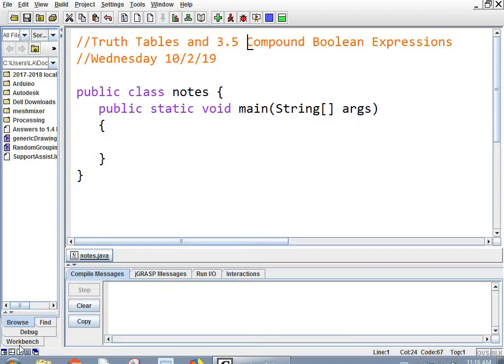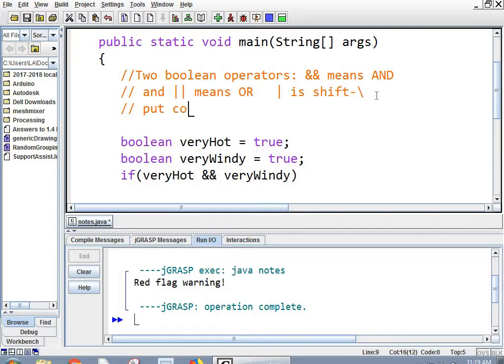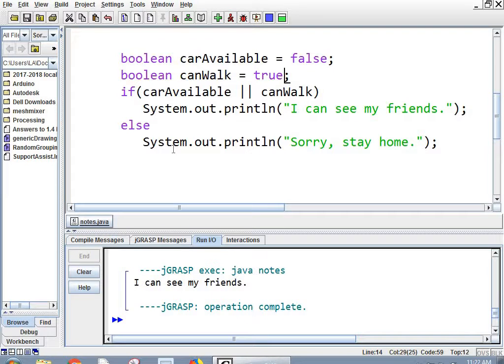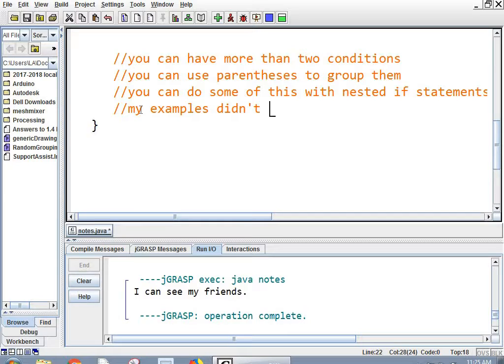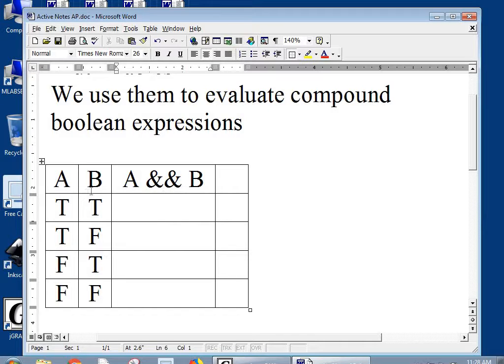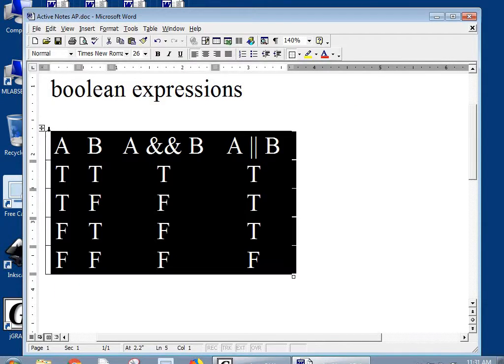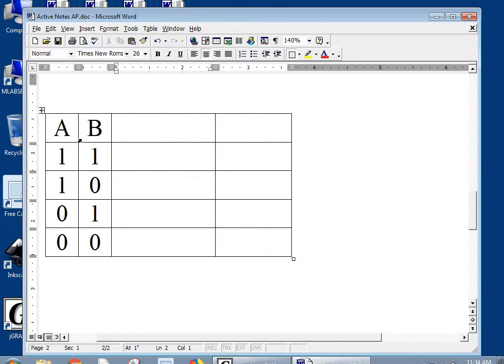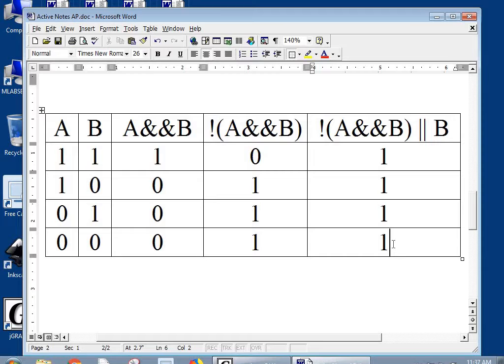021 Truth Tables and 3.5 compound boolean expressions